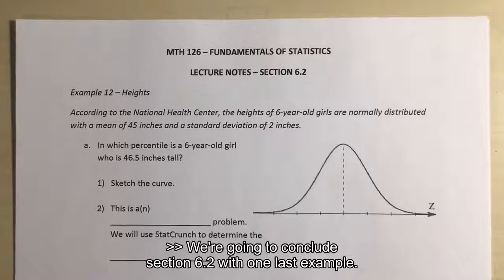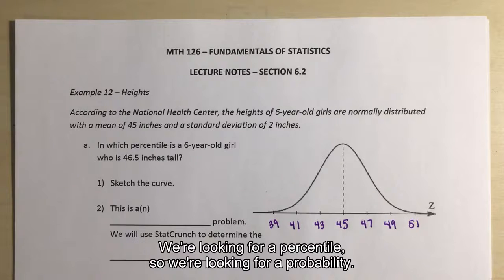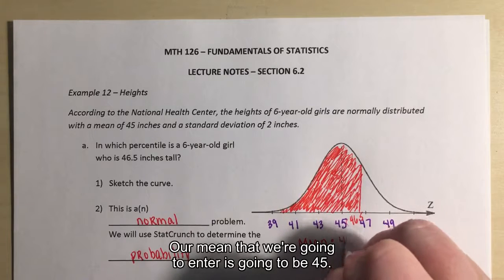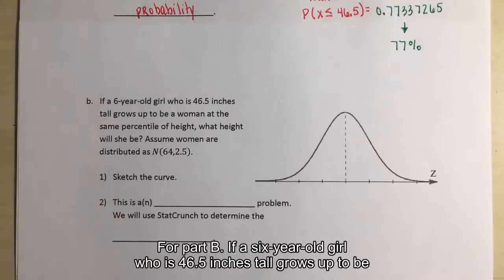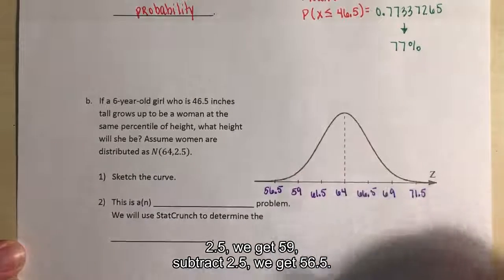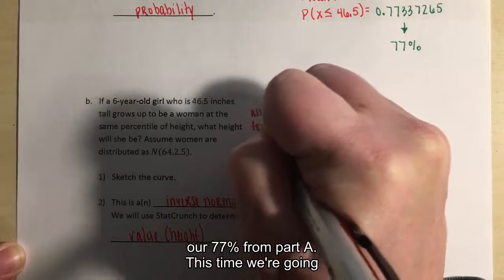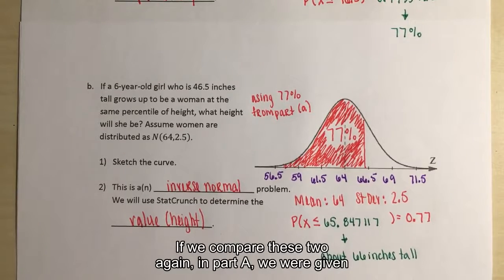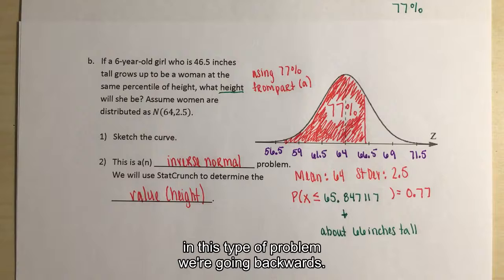Math 126 Section 6.2: The Normal Model - Finding Inverse Normal Values using StatCrunch - Example OC